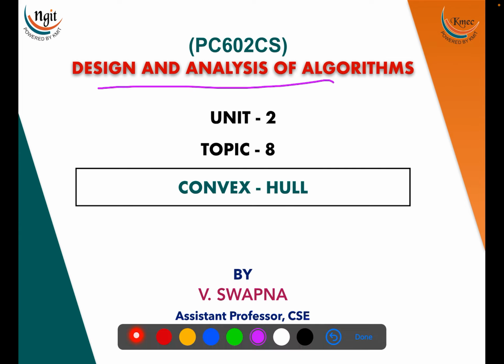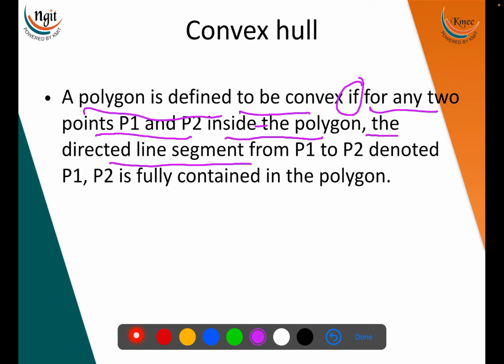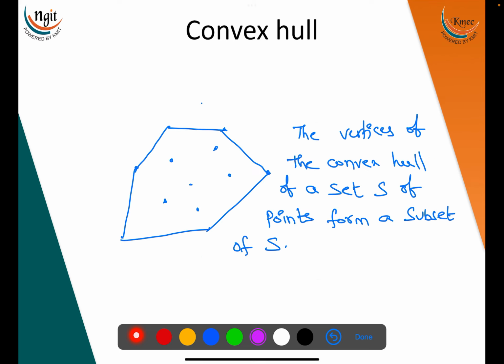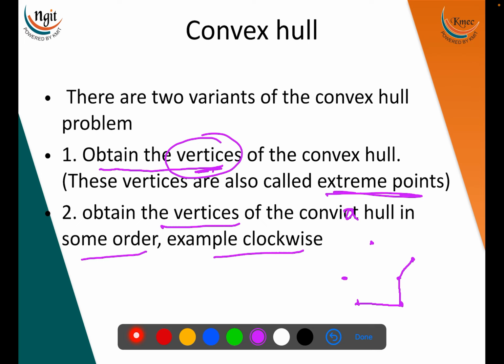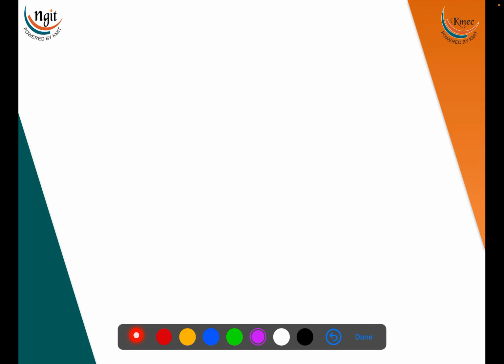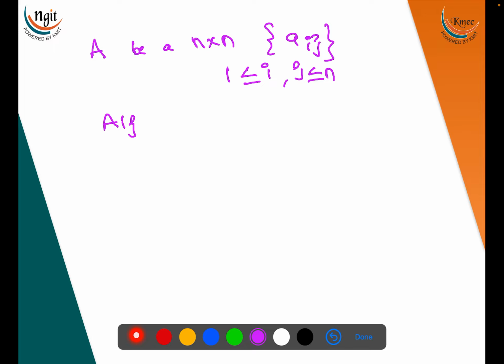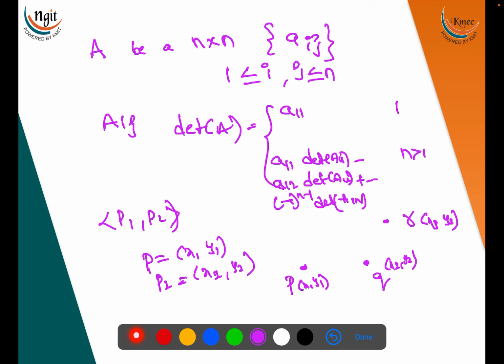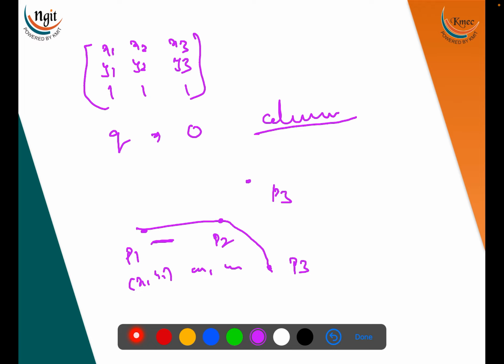2.8 Convex Hull